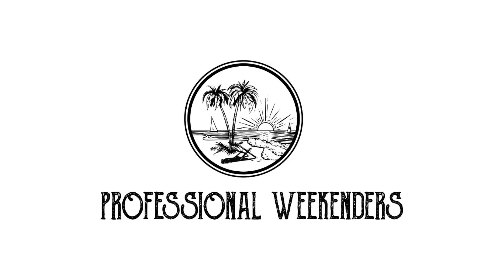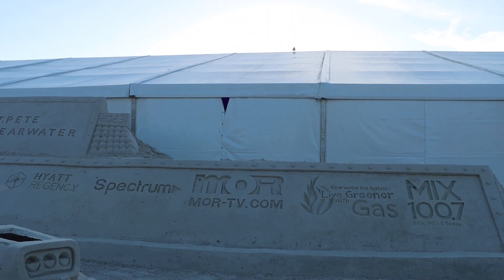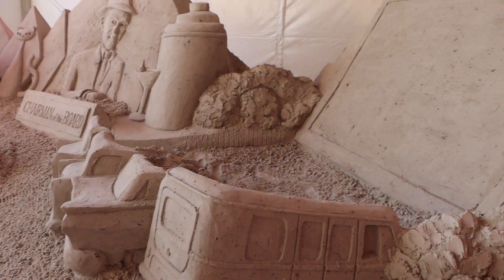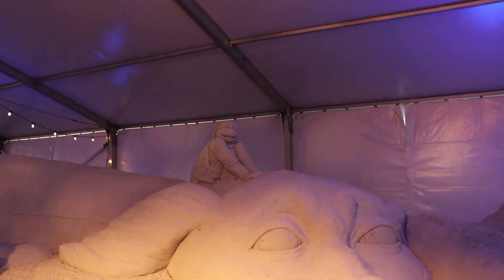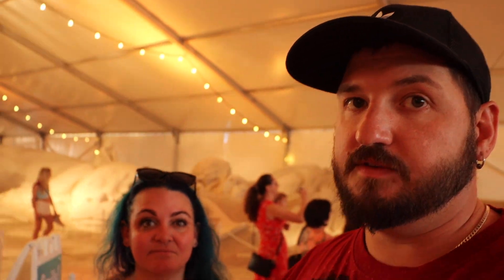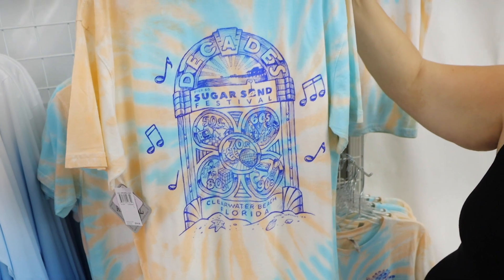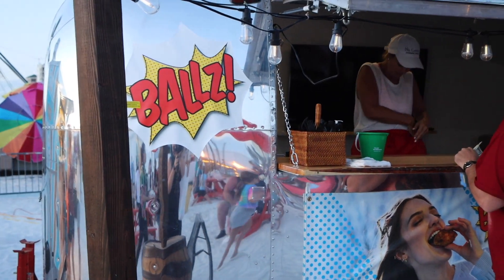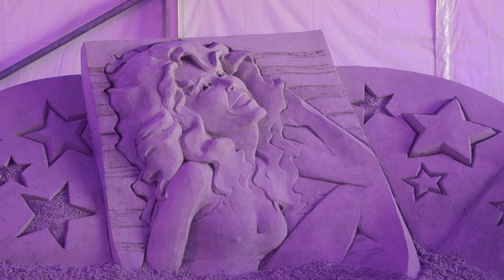Sugar Sand Festival 2023 || Clearwater Beach Pier 60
Hey Ya'll Welcome back to the channel. On today's adventure we visit Clearwater Beach to see the Sugar Sand Festival. Which was your favorite sculpture?